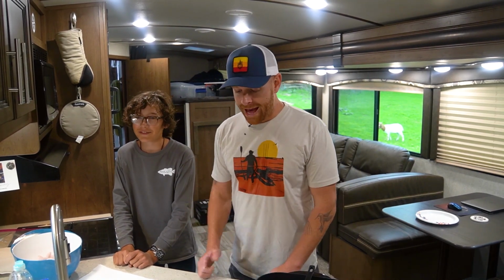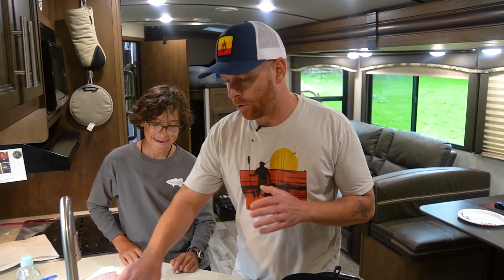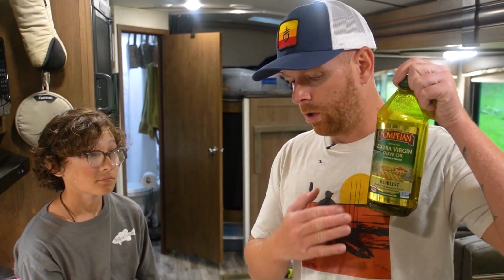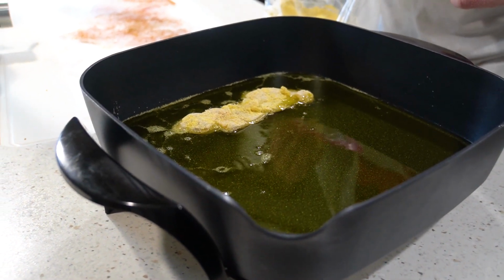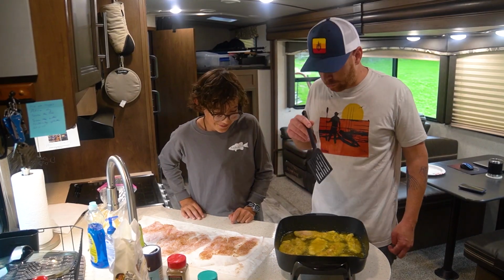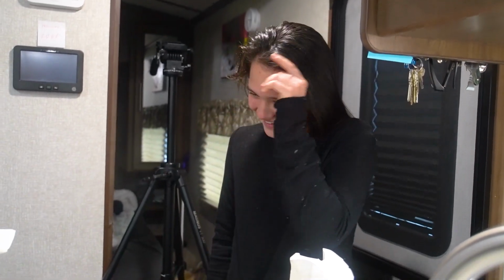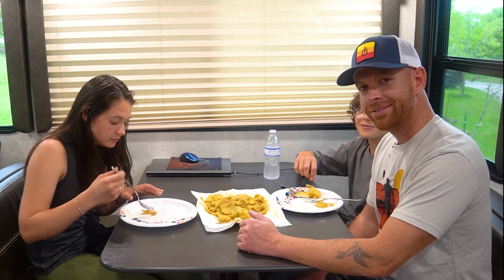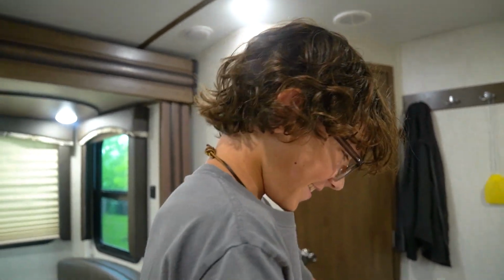How To Fry Fish Quick & Easy (CRAPPIE) | Field Trips with Robert Field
In this episode I'm showing you guys a fail-proof fish fry recipe with crappie that is sure to be a crowd pleaser... even for those that don't like fish! Due to the coronavirus COVID Chaos, we're using simple ingredients that can be found in almost any pantry.